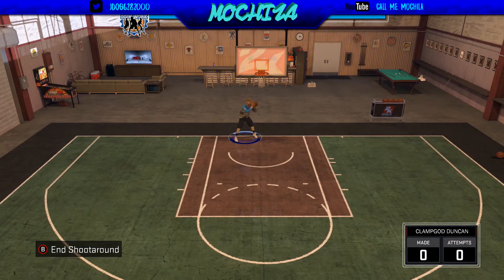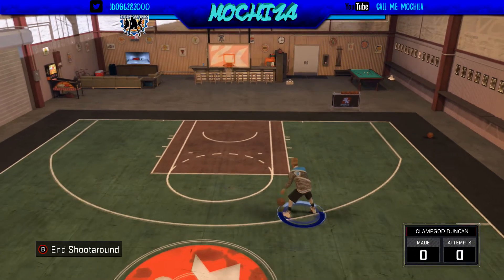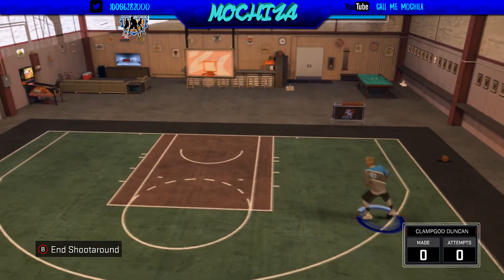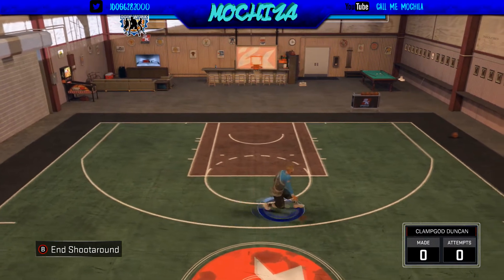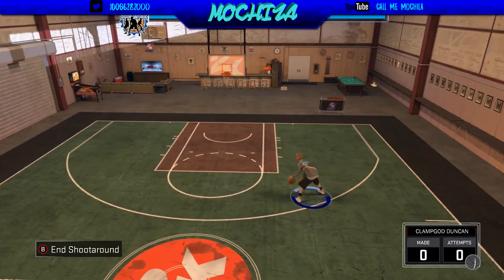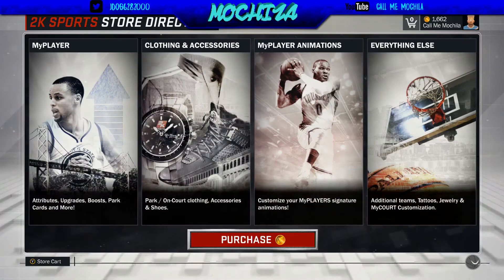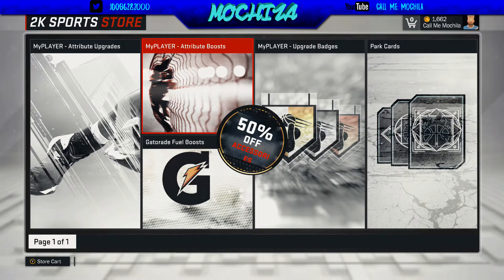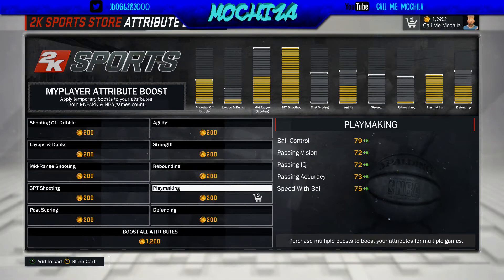HOW TO SPEEDBOOST WITH A SHARPSHOOTER/ANY ARCHETYPE!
iIl have videos that help give you vc some consider it a glitch or vc glitch and also show you how to get unlimited vc.

THINGS TO LOOK FORWARD TOO: I will definitely be bringing in depth tutorials of different signature skill moves like the basic Layup Tutorial ,Eurostep, Hopstep, Runner, Spin Layup, Reverse Layup, just the overall Ultimate Layup Tutorials. I will also bring you the different signature moves like Hopsteps, Eurosteps & More. I intend on bringing more ultimate dribbling tutorials ,I already have ultimate dunking tutorials. I give the best nba 2k17 best full court always find me putting up nba 2k17 new features. Will notify subs of nba 2k17 rumors. I hate nba 2k17 soundtrack. My channel will always have nba 2k17 tips and nba 2k17 screenshots with all the nba 2k17 download content you can think of. nba 2k17 teams and nba 2k17 team ratings will be in my video listings. nba 2k17 music and nba 2k17 twitter information will be uploaded on my channel. nba 2k17 my career improvements, nba 2k17 controls nba 2k17 rookies are other things you should look out for in my channel. Will upload the system requirements for game face nba 2k17. nba 2k17 historic teams jordan i hope i get. my team wishlist roster update online association will be uploaded regularly. I have tattoos and nicekick. t smoove and chrissmoove first launch trailer tutorial video was good. nba 2k17 gameplay and nba 2k17 dribbling tutorials dunk contest with the 3point contest all star ultimate dunking extravaganza tutorial 360 dunking, between the legs, between the legs 360, free throw line dunk, alleyoop dunking vince carter tracy mcgrady dunking will be posted on my channel. new all star miami heat white hot jersey okc alternate unlimited will be uploaded on my channel. vc glitch nba 2k17 create best player .nba 2k17 all star weekend I will upload dlc codes via youtube. Look forward to me uploading the ,slam dunk contest, You can find alotall my videos will be nba 2k17 videos. I will bring you footage of NBA 2K17 vs NBA 2K16 Face Comparisons what they look like now. Vc glitch , Legend 3 Mascot , 99 overall , chris smoove PrettyBoyFredo And Chris Smoove are my long lost cousins . Steezo the god is my brother, we've known eachother since mortal babie s. I will have the best nba 2k17 dribbling tutorials . I will be the gawd of nba 2k17 cheese . I will be the gawd of nba 2k17 tips and tutorials . I will have every nba 2k17 badge . I will be the king of nba 2k17 myteam . I will show you i'm the best irl basketball . I will be the gawd of nba 2k17 best signature styles . I will have the cheesies signature styles . I will be the inventor of the best crossovers and killer crossovers in nba 2k17. I will show you the best nba 2k17 gameplay . I will be the best in nba 2k17 pro am . I will train you all on how to breeze past mycareer . Myplayer will be gawd . EYE AM NBA 2K17 MYPARK . Solluminati is my cuz dawg. Cash Nasty is my little brother. All nba 2k17 leaks are here. I WILL HAVE THE BEST NBA 2K17 JUMPSHOT ! SHOUT OUT TO SASUKE , RAY LEWIS , LORD HULK AND TERRELL OWENS DAWG !!!
*my videos are for educational and entertainment purposes*